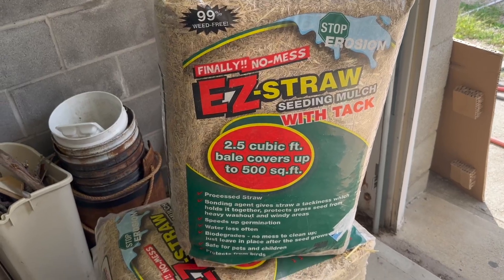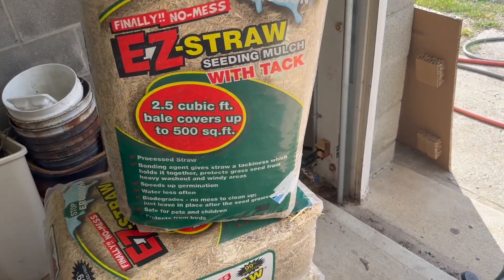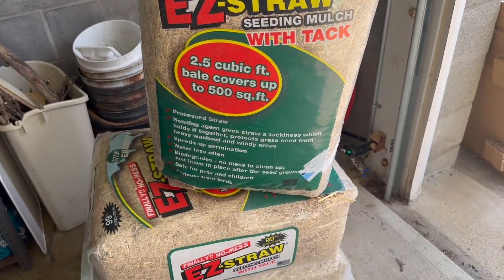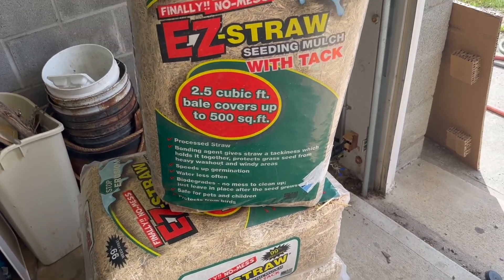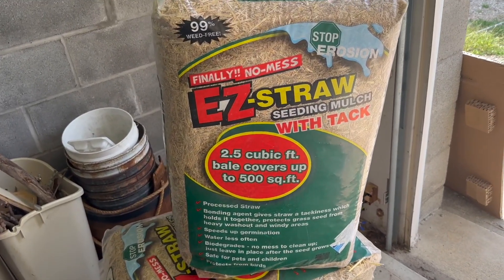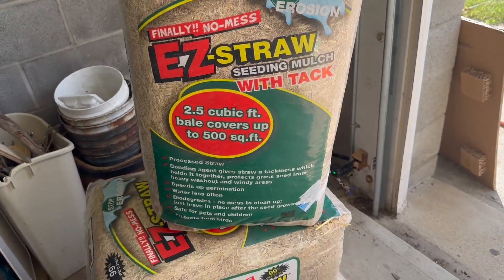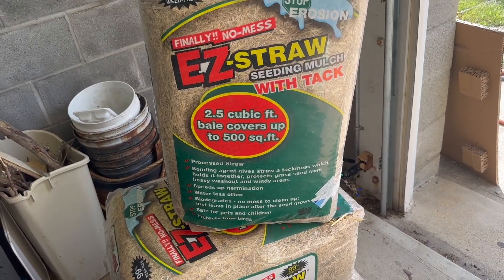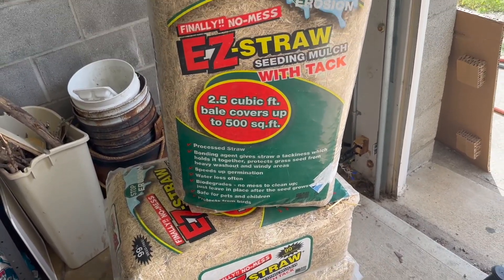EZ Straw Seeding Mulch with Tack Biodegradable Organic Processed Straw Review